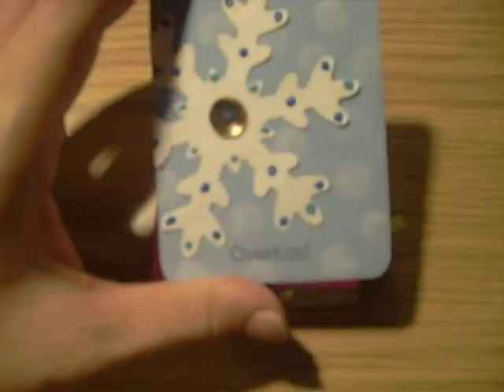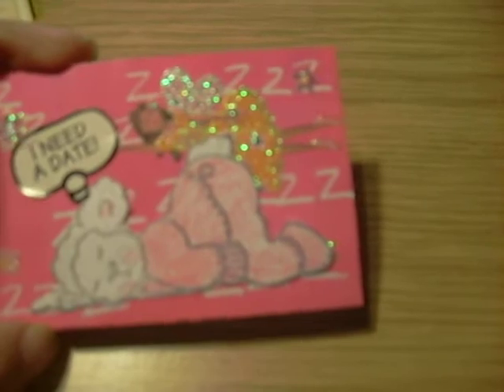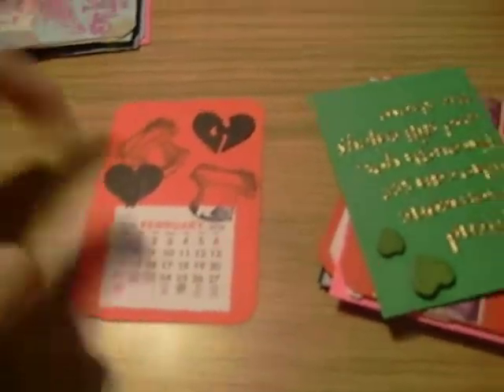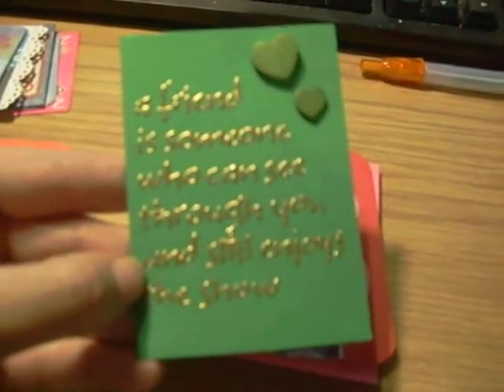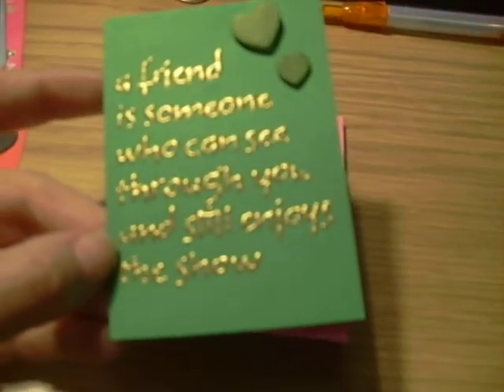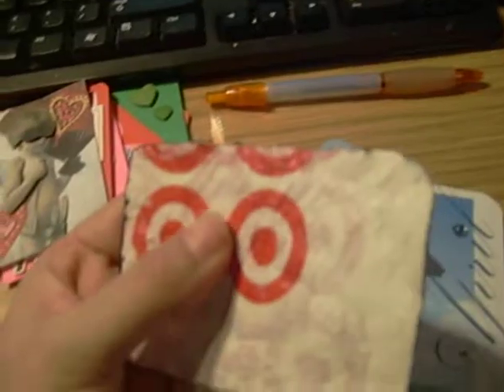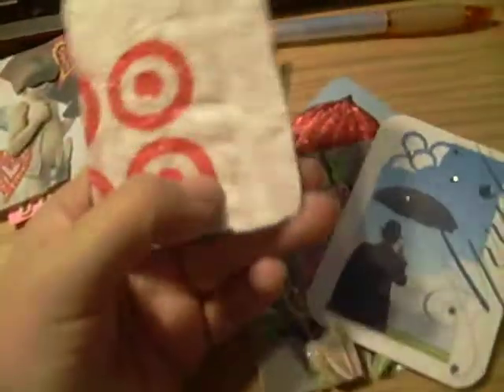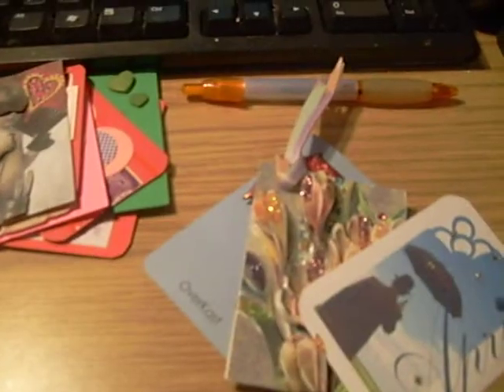ATC's part 4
More of the ATC's that my stamp group has done.